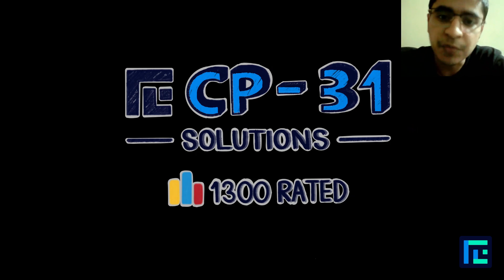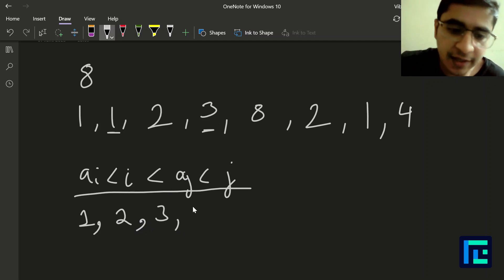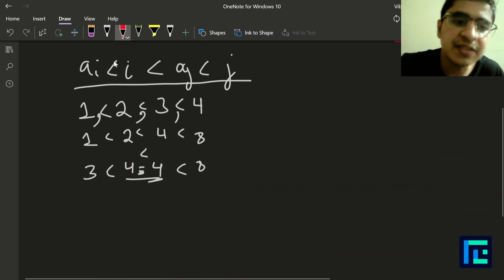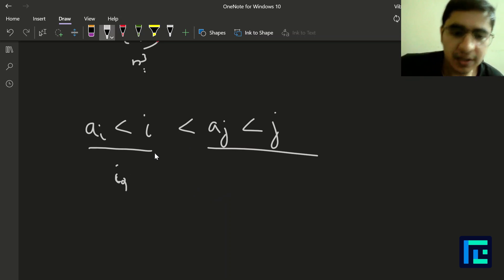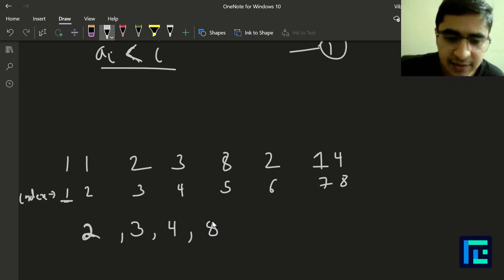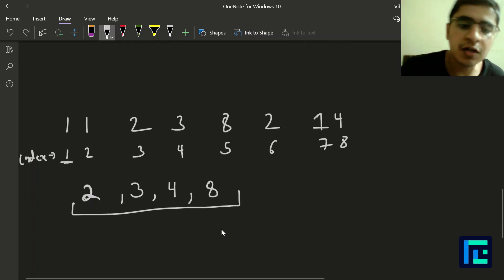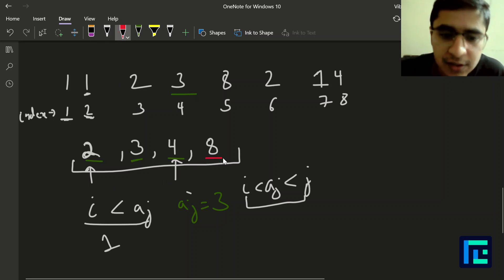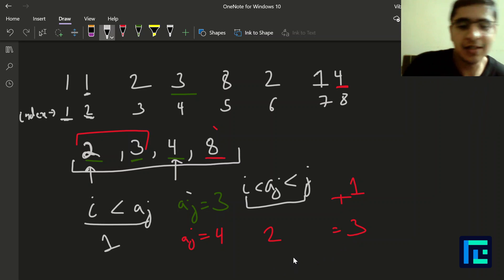#10 Yet Another Problem About Pairs Satisfying an Inequality | Video Solution | TLE CP-31 Sheet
In this video, we will cover Problem #10 - Yet Another Problem About Pairs Satisfying an Inequality of the 1300-rated problems from our TLE’s CP-31 Sheet - by Priyansh Agarwal.

Timestamps-
00:00 Reading the problem
4:44 Approach
11:48 Code